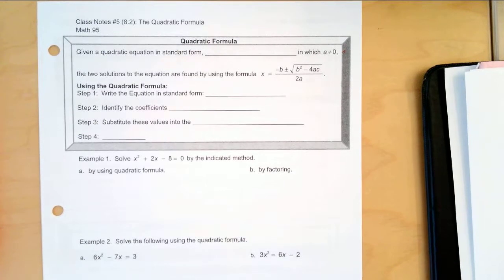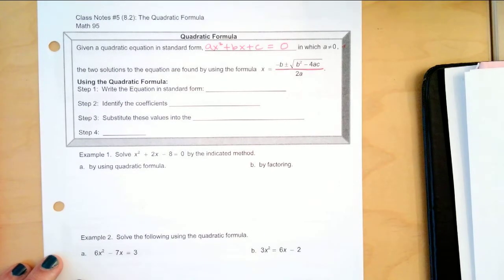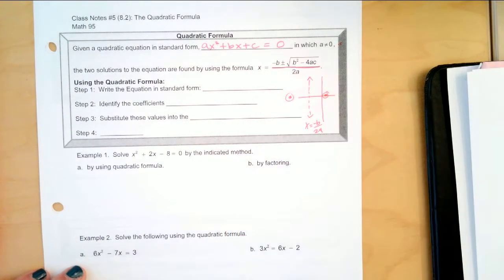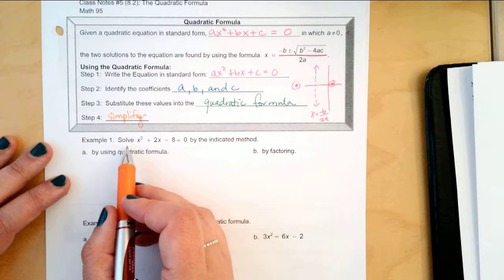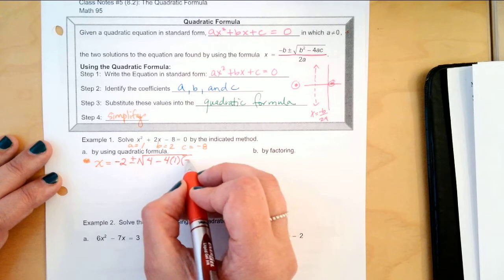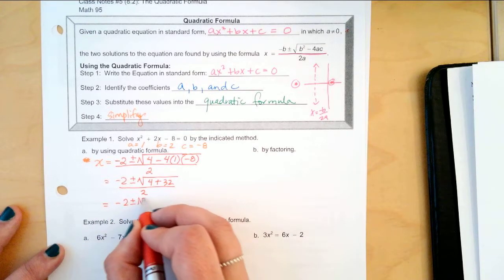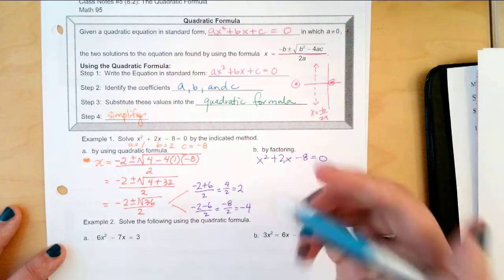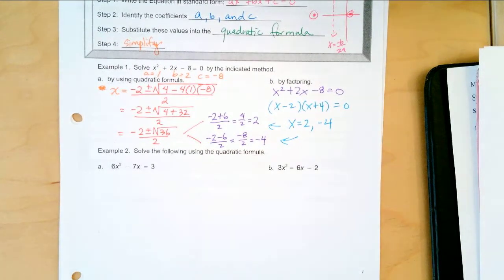Solving Quadratics using the Quadratic Formula